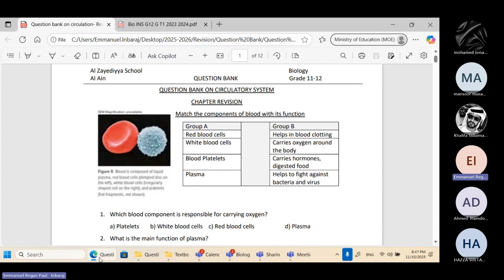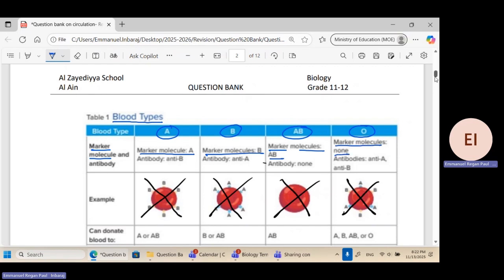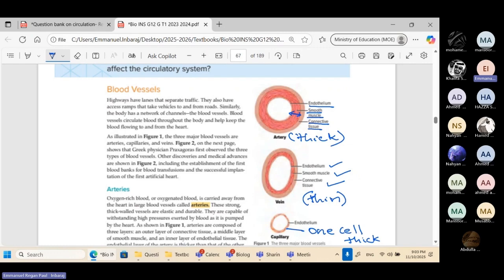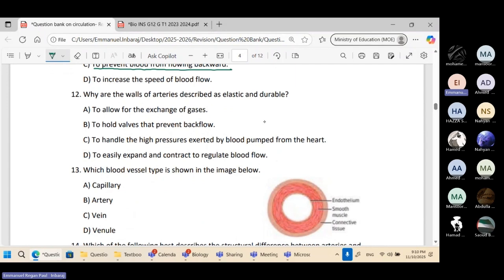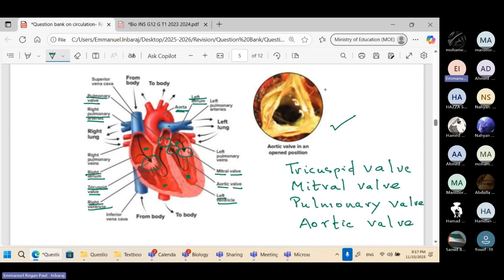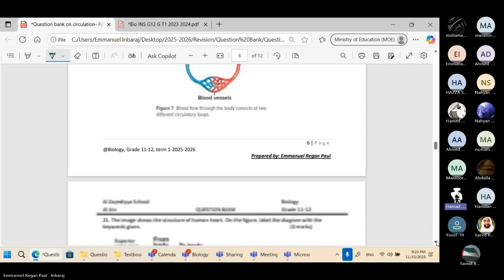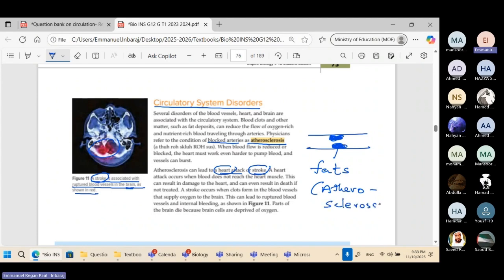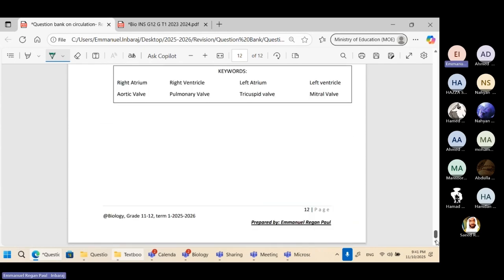Biology Final Revision - Circulatory